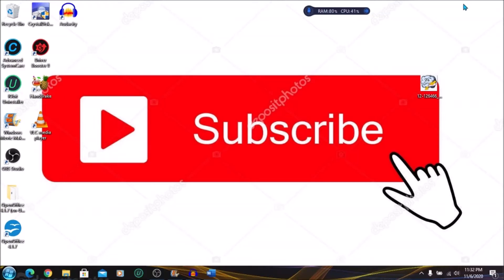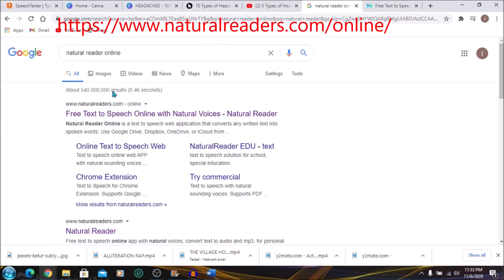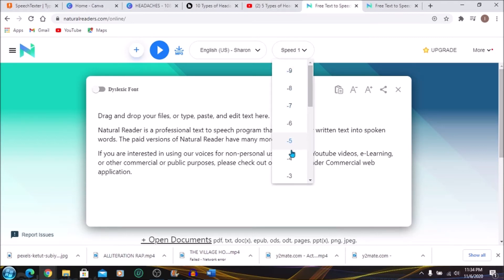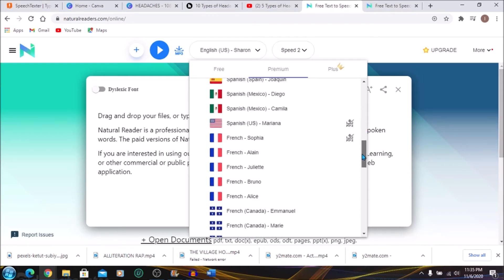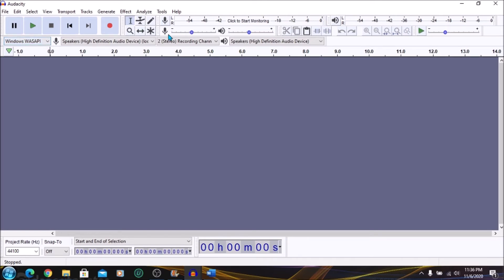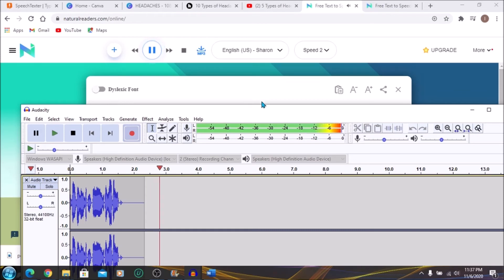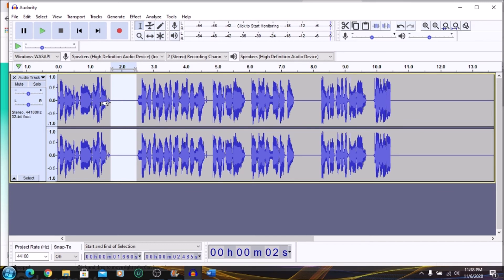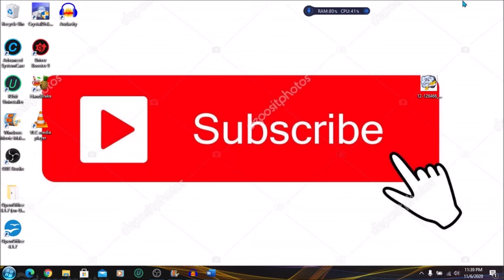Text to Speech Online Free Unlimited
This tutorial outlines how you can use natural reader to gain unlimited access to text to speech.